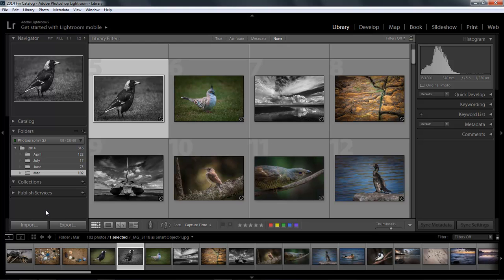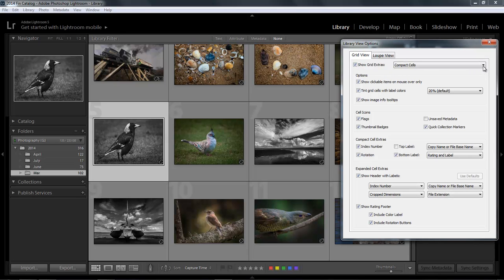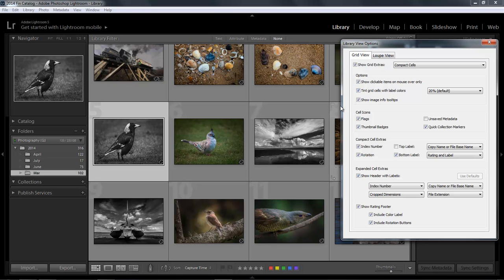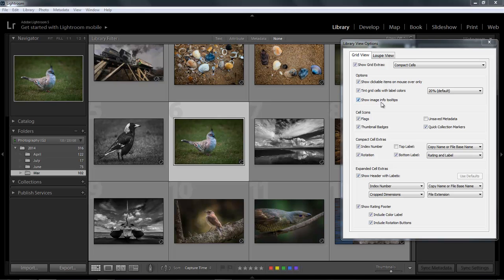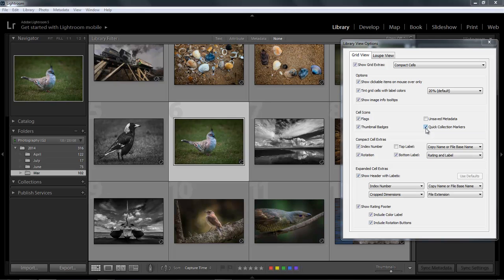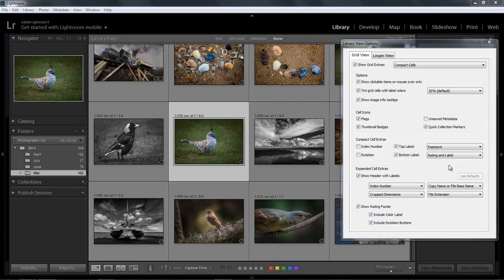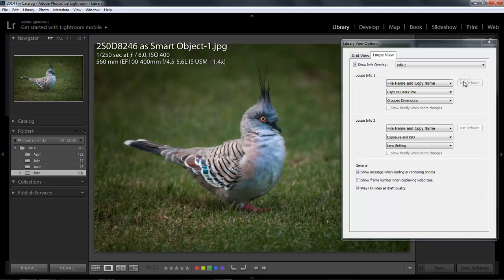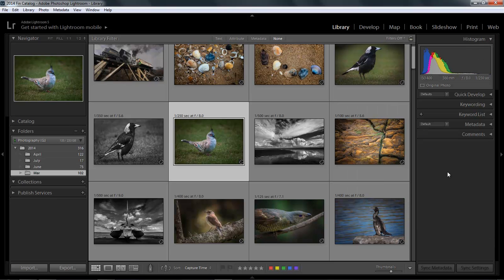Video 053 Grid and Loupe View Options